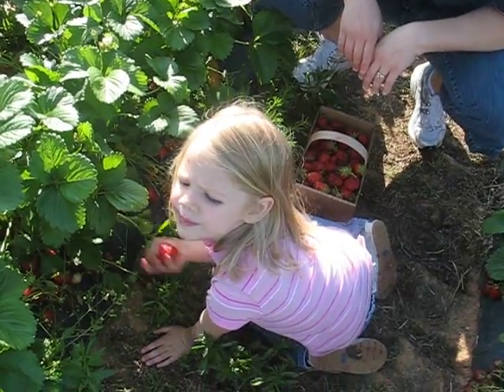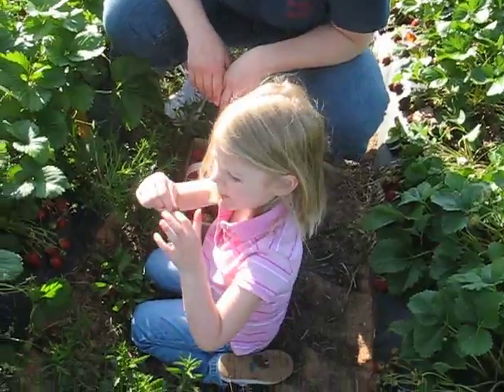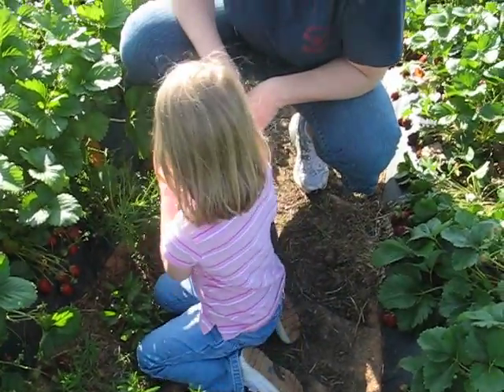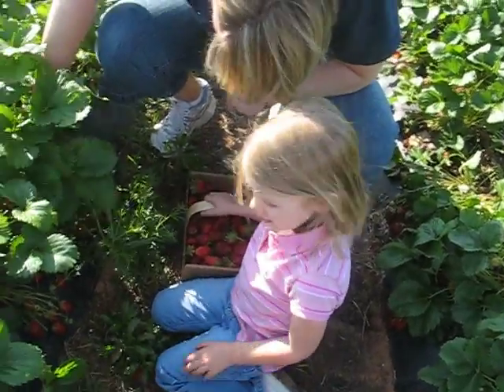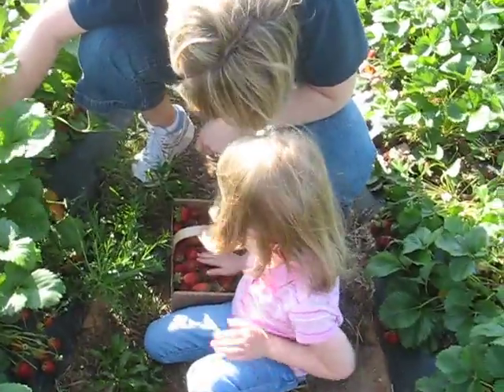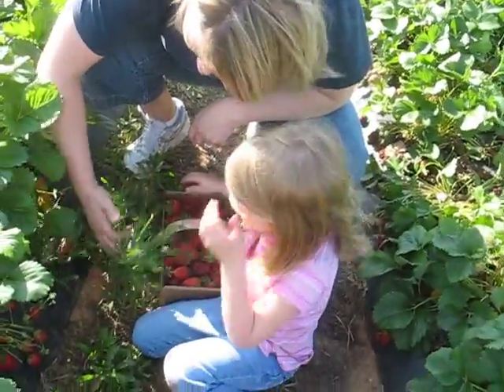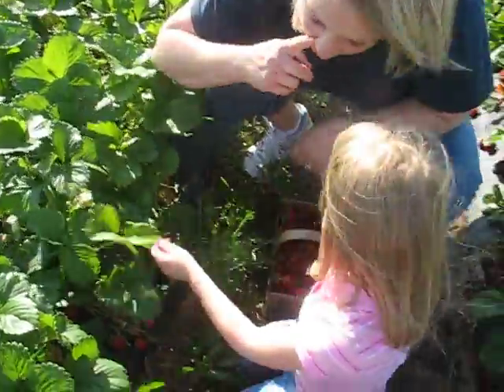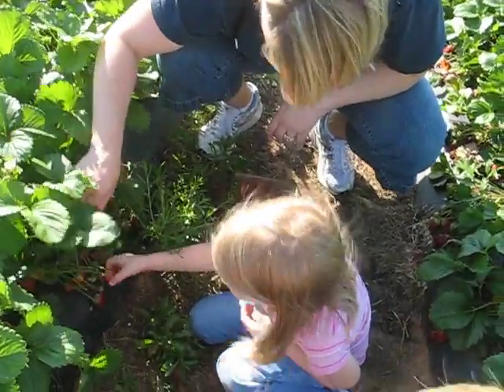How do you pick strawberries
Anna Kate answers the question: How do you pick a strawberry?